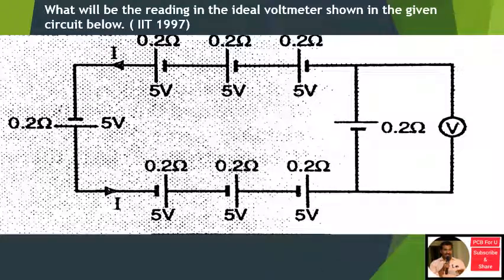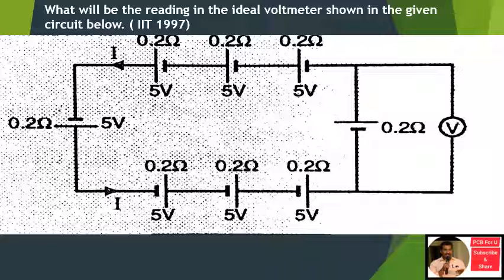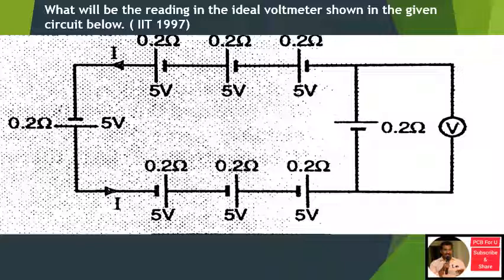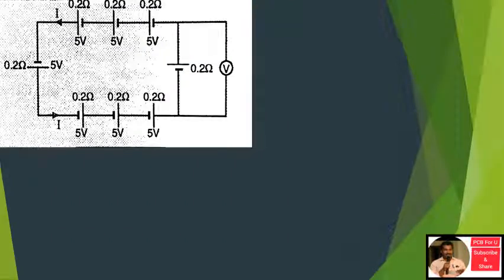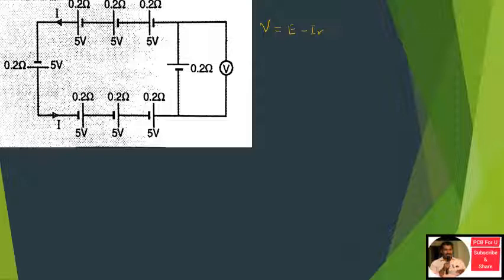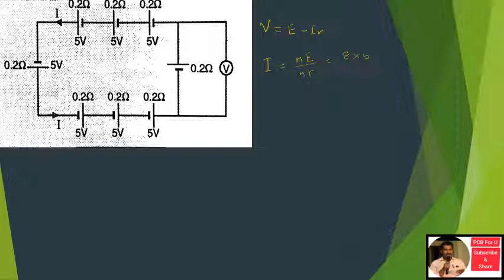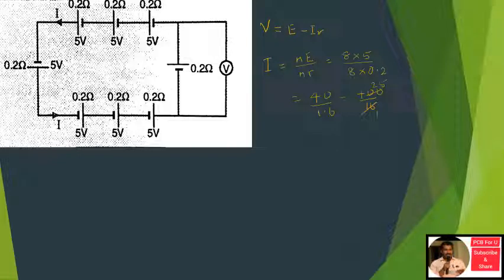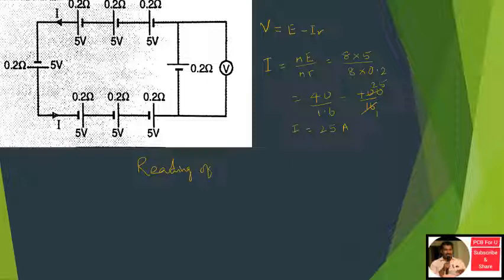What will be the reading in the ideal voltmeter ?